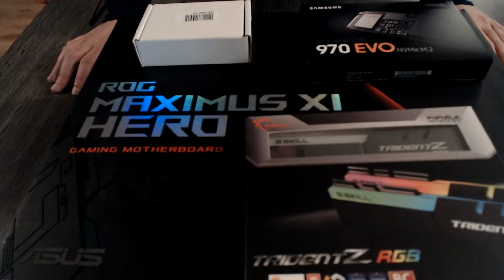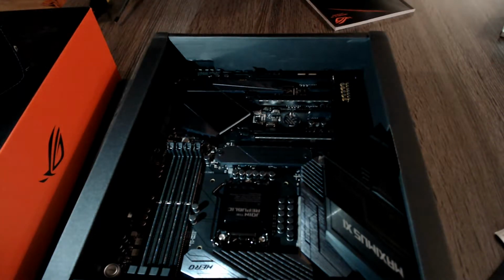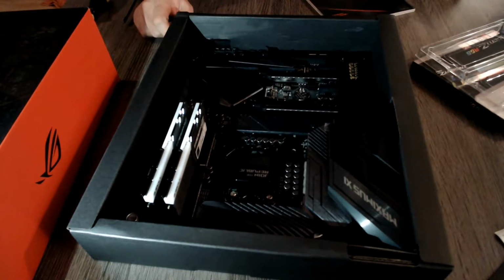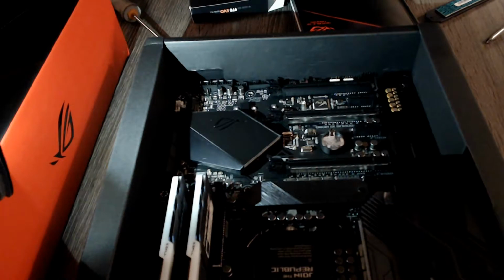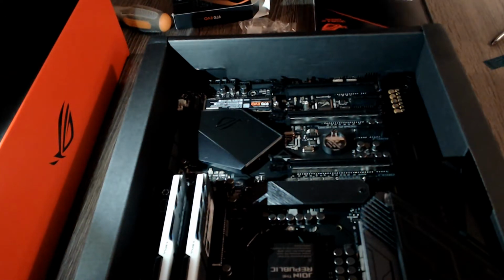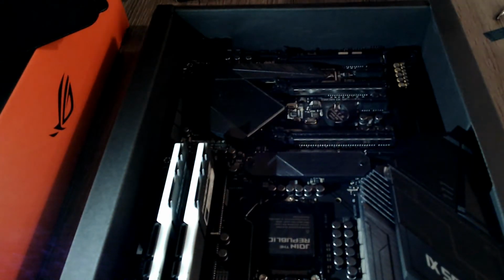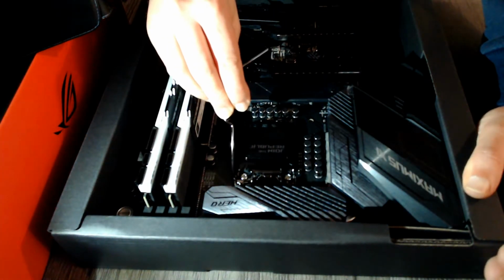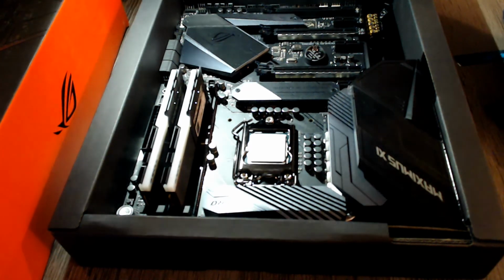How to: Install key components on your motherboard: RAM, CPU and M.2 Drive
Your motherboard and components it houses are basically, nearly your entire PC. Some of them are delicate to install, and the CPU in particular can be nerve-wrecking for first time builders. Hopefully this video will help people see it's not that hard at all!

I might add that since this video was recorded, the system has been up and running for 2 weeks now without any issues, and performing as great as expected!